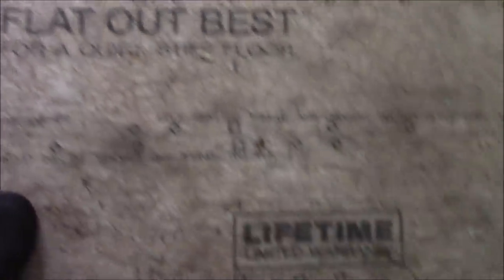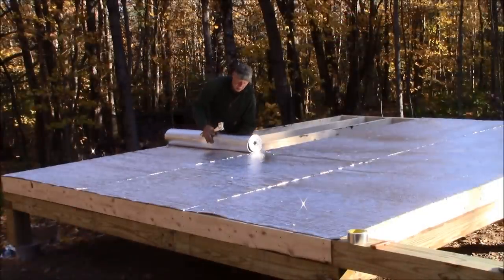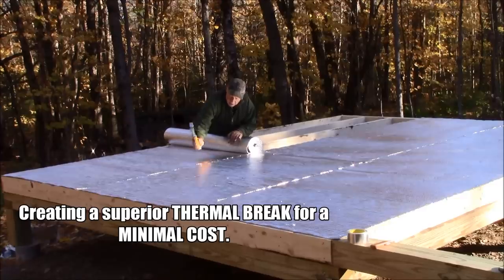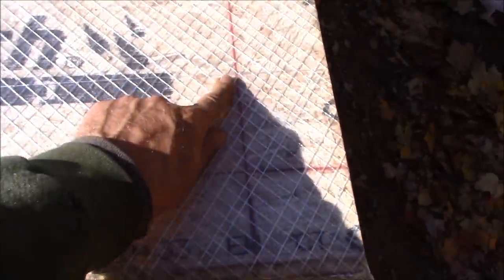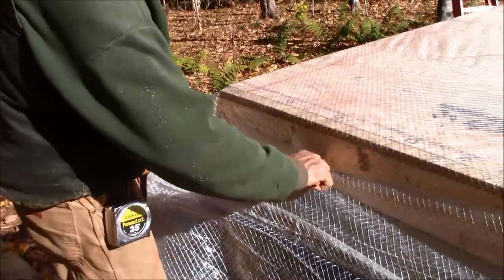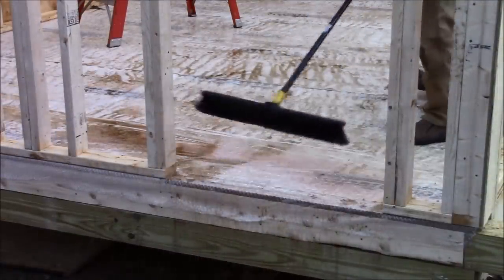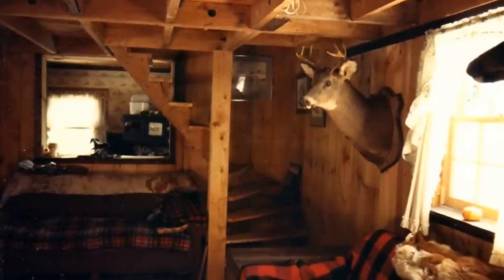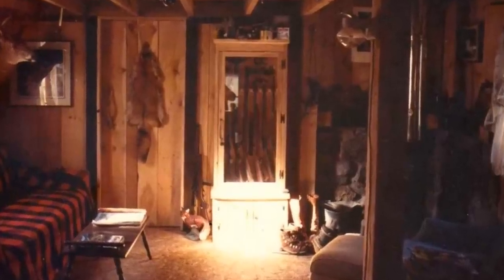Building Your Own House Or Cabin? WATCH THIS BEFORE YOU BUILD. Build Smart, Avoid Mistakes.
Sharing some time and money saving suggestions for building your own house or cabin.
In this episode, I share information that is often overlooked by folks as they attempt to build their own home with little to no carpentry experience.  I discuss my preferred material for the sub floor and why I'm sheathing with T-111 instead of OSB board. I also talk about the importance of storage space and why I chose rafters over trusses when I built my off grid cabin and workshop.

Part 3.  A 3rd year review of the floor insulation I use in all my cabin floors

Part 1 of my FLOOR INSULATION VIDEO Showing the Reflectix Radiant Barrier BUBBLE FOIL insulation that I use

Video of icebox:
Video of Gas Refrigerator:
Propane Freezer: